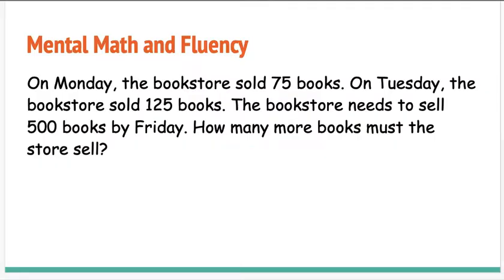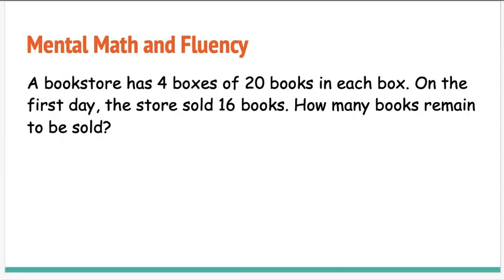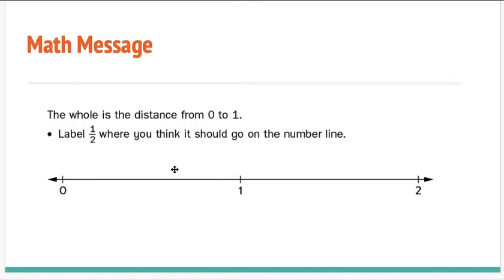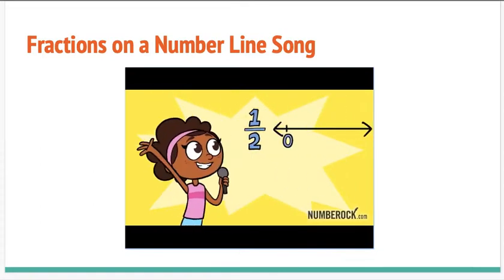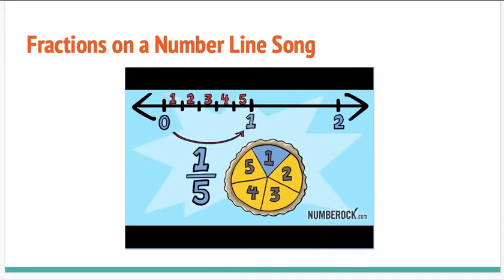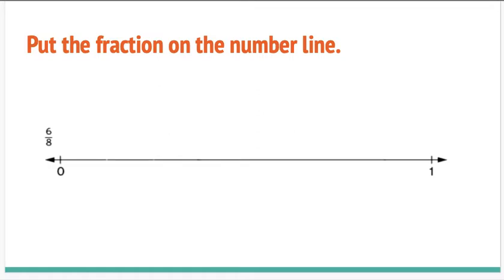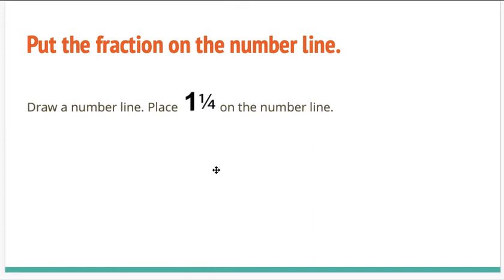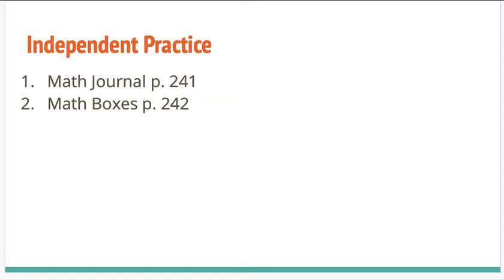7 9 Locating Numbers on a Number Line